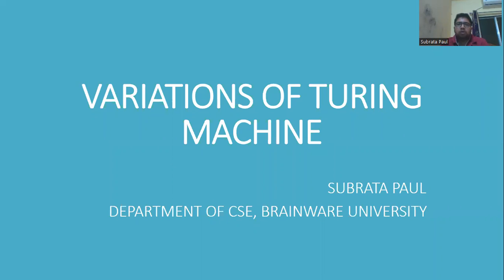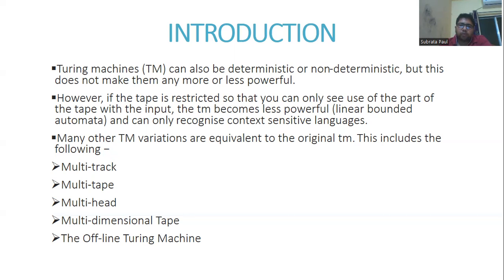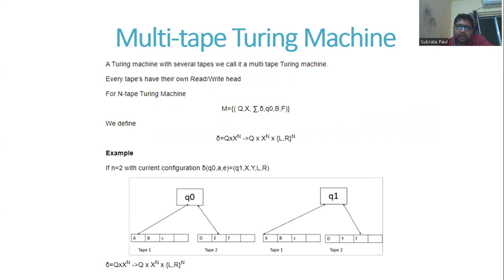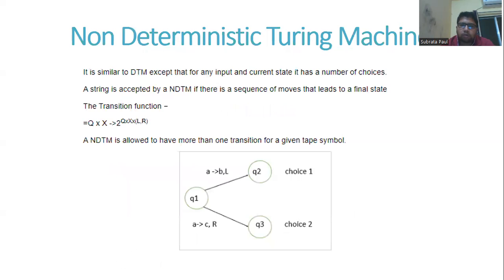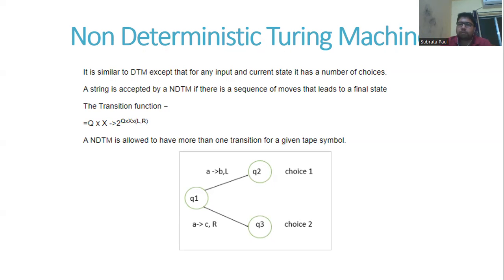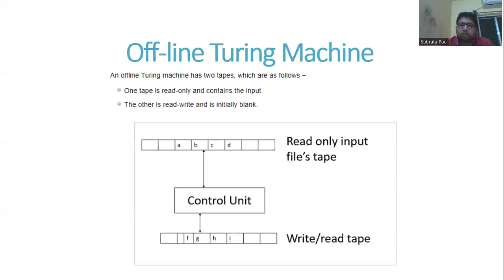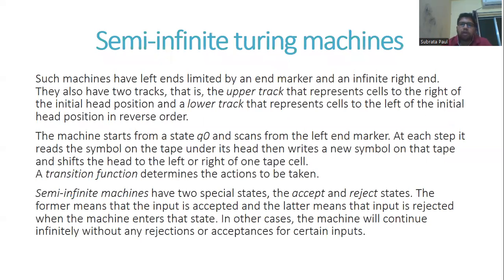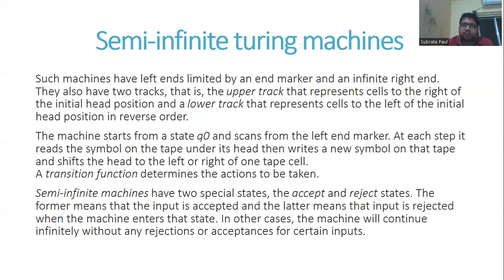VARIATIONS OF TURING MACHINE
This topic will discuss the different variations of Turing Machine